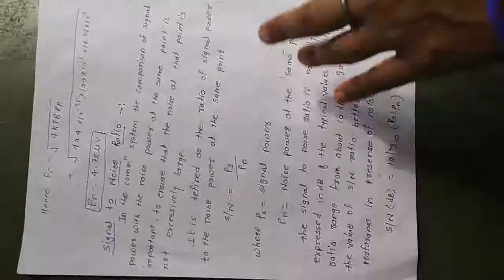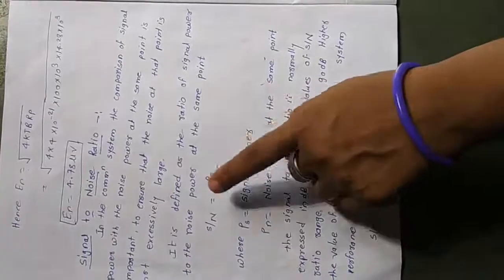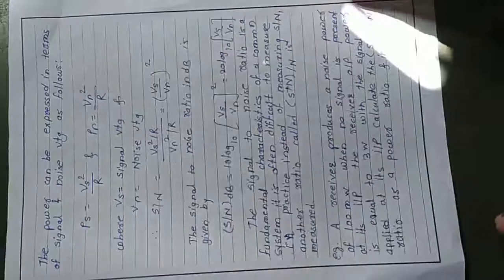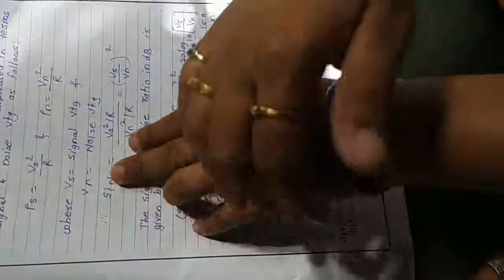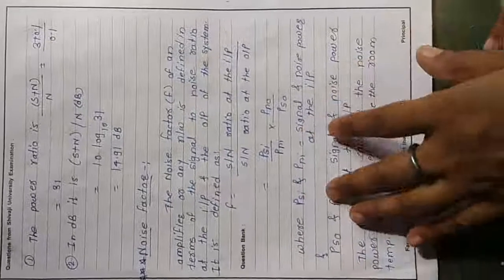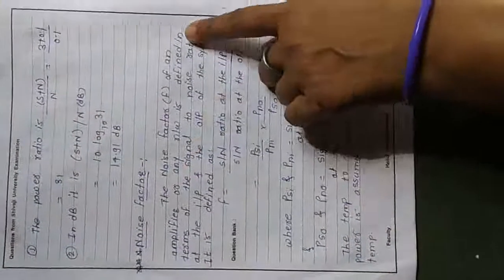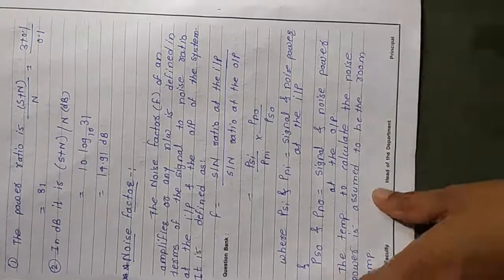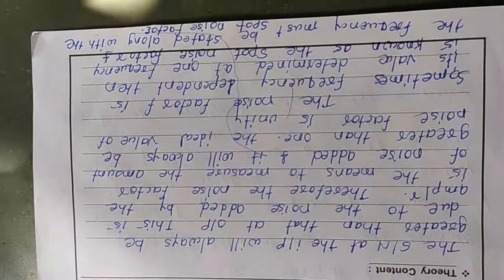Noise parameter signal to noise ratio and noise factor by Ms. S. S. Halunde.